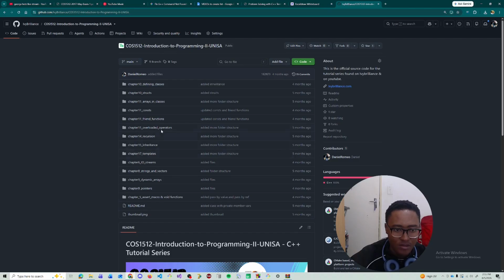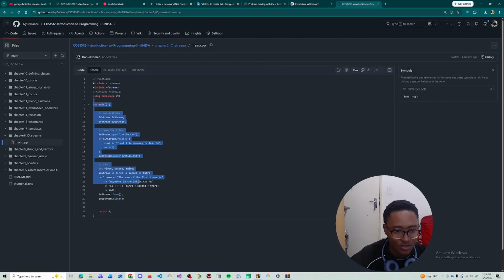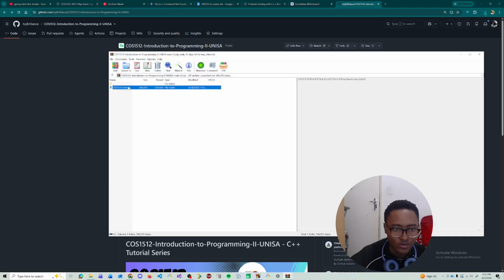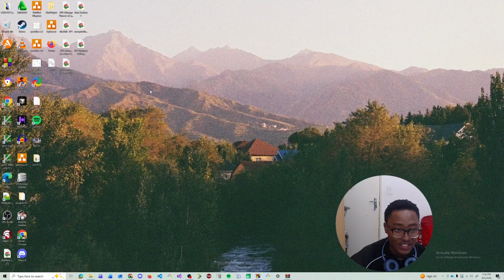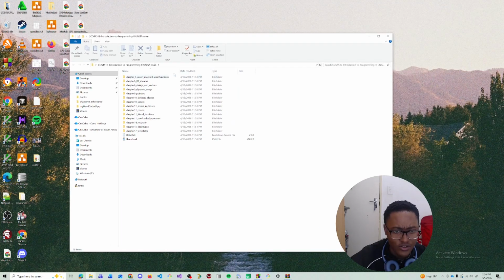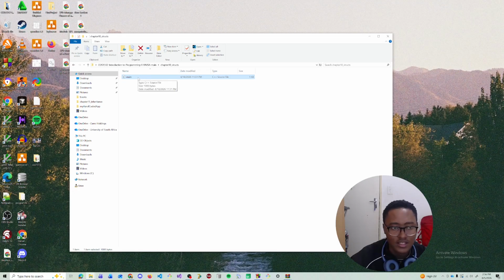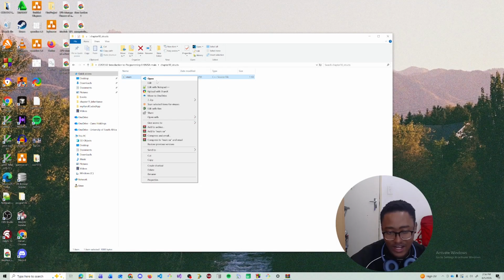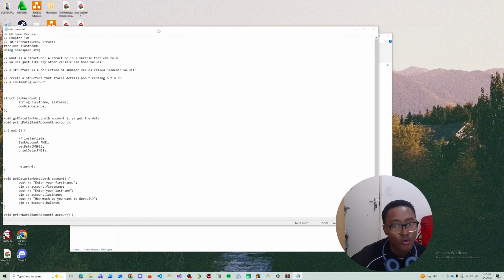How to Use GitHub as a Beginner | C++ Students & Programmers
In this video, I show you **how to use GitHub as a beginner**, specifically for managing and sharing your programming projects.

If you're learning C++ or studying COS1512, GitHub is a great way to keep your source code organised, track your projects, and share your work with others.

I'll be using my own GitHub repository as an example and showing you how I organise my C++ tutorial code.

📚 In this video:

* What GitHub is
* How GitHub repositories work
* How to find and use my C++ source code
* How to upload programming projects
* Basic GitHub workflow
* Why programmers use GitHub

If you're a student learning programming, I highly recommend getting comfortable with Git and GitHub early.